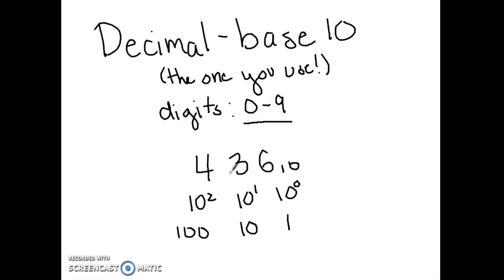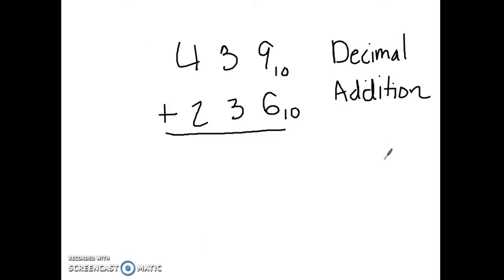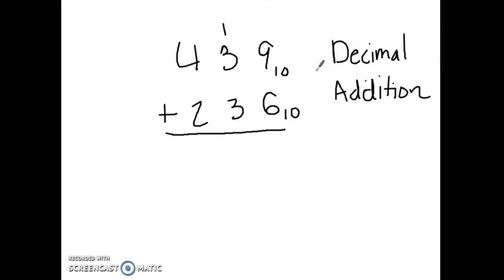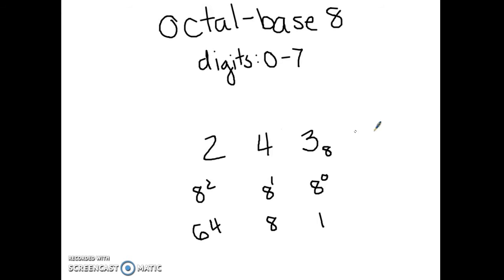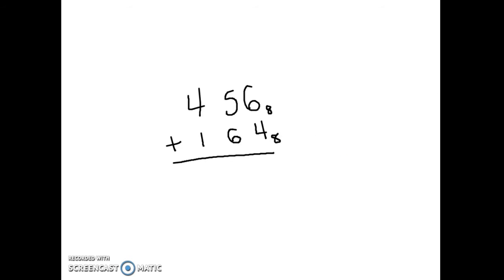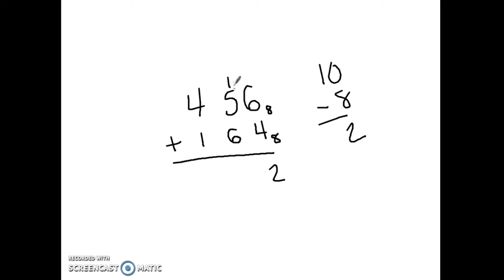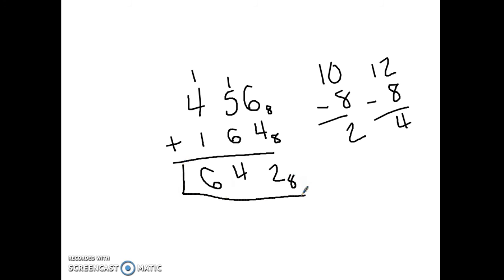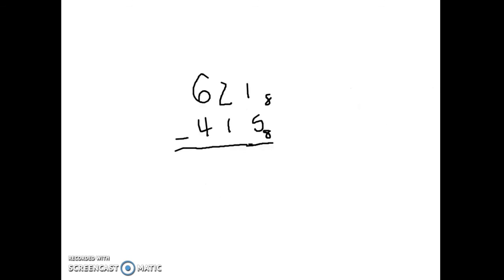Adding & Subtracting in Different Number Bases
A How-To video on adding and subtracting by different number bases. This video was made as a submission for the Science Ambassador Scholarship.